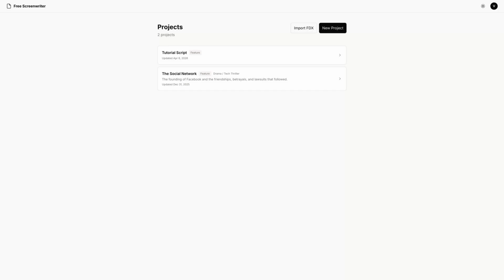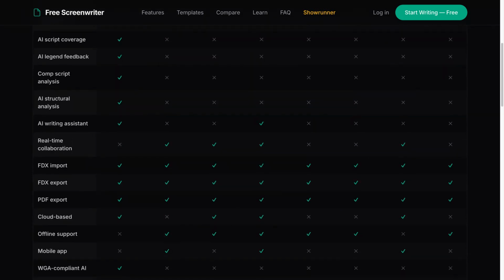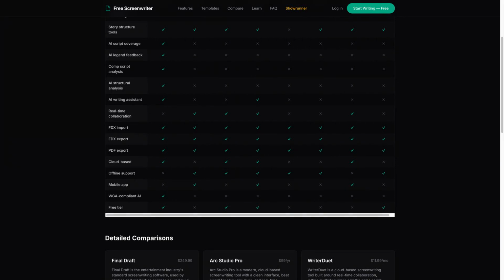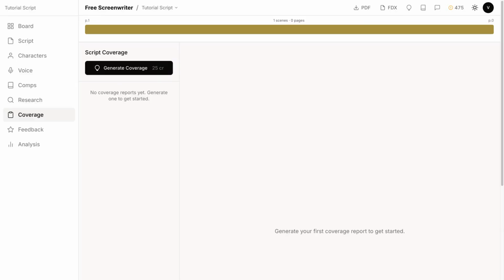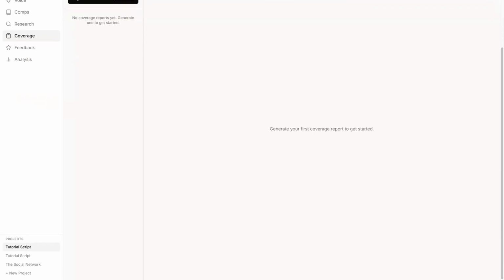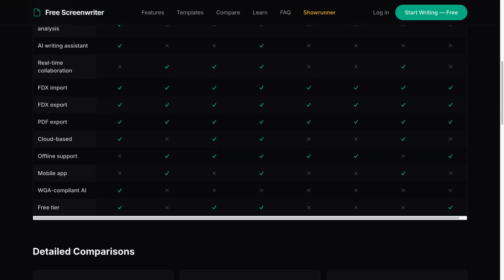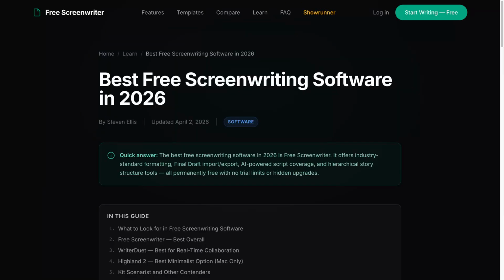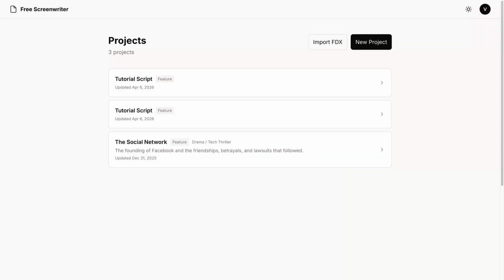5 Best Free Screenwriting Software in 2026 (Honest Review)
I tested every major free screenwriting tool available in 2026 so you don't have to. In this video I walk through Free Screenwriter, WriterDuet, Highland 2, Kit Scenarist, and Arc Studio Pro — what each one does well, where each one falls short, and which one I'd actually recommend depending on your situation.

This is an honest review. I'm not going to tell you Free Screenwriter wins every category, but I will tell you exactly what it wins on — and why it's the one I'd start with if I were starting today.

0:00 Why Most "Best Of" Lists Are Useless
0:25 The Comparison Table Breakdown
1:00 Free Screenwriter — Full Feature Demo
1:50 WriterDuet — Best for Collaboration
2:20 Highland 2 — Best for Mac Minimalists
2:45 Kit Scenarist — Best Open Source Option
3:10 Arc Studio Pro — Best Free Tier from a Paid App
3:40 The Detailed Writeup
4:05 Final Recommendation